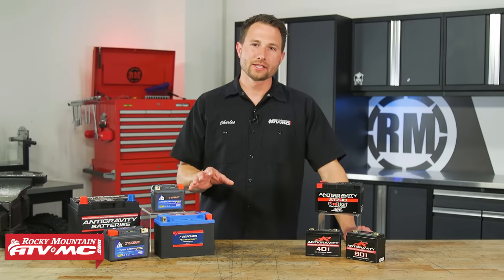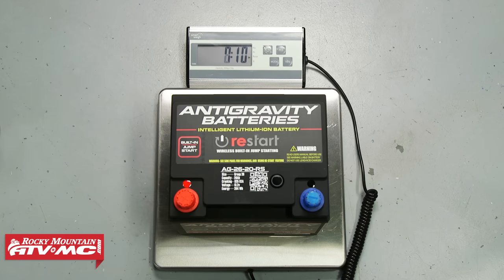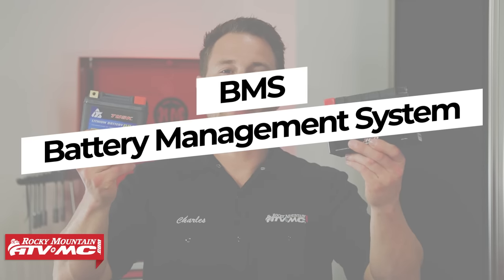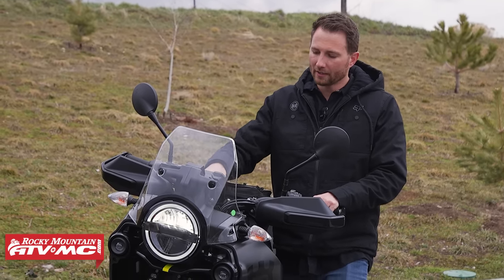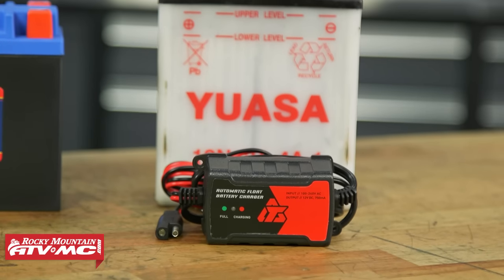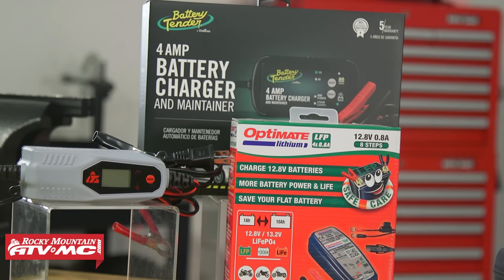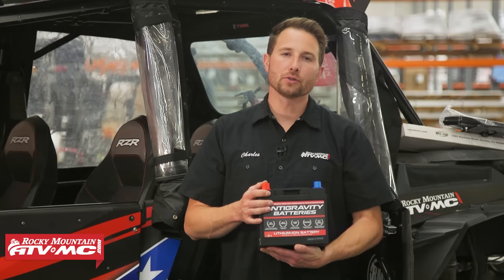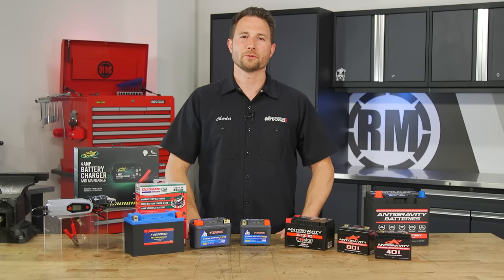The SHOCKING Facts About Lithium | Lithium Batteries 101 - Motorcycle, ATV & UTV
Whether you're in the market for a new lithium battery or you're just looking to learn everything about lithium batteries, you've come to the right place. In our Lithium Batteries 101 we go over the most commonly asked questions pertaining to the benefits of a lithium battery compared to lead-acid, charging and maintenance, as well as installation.